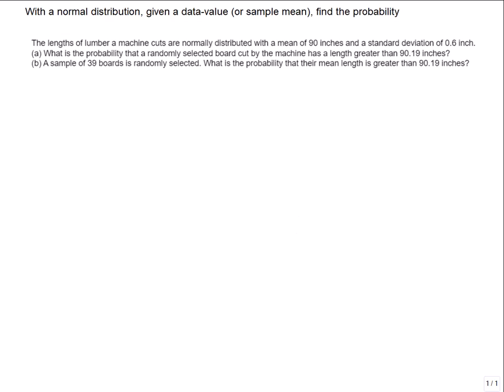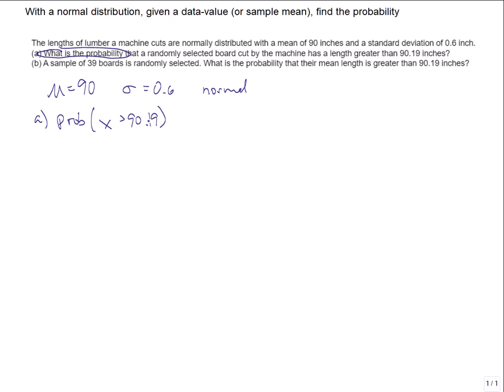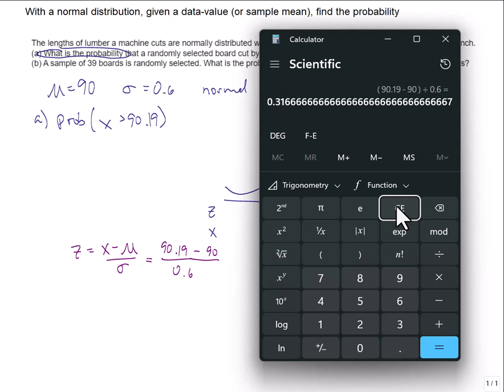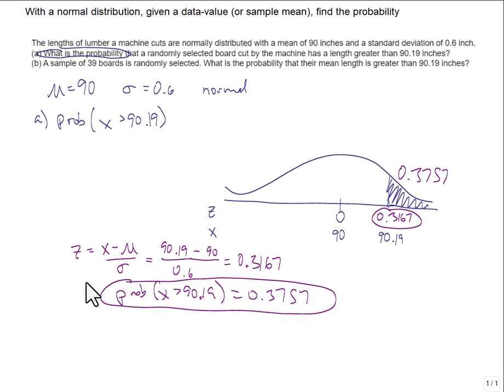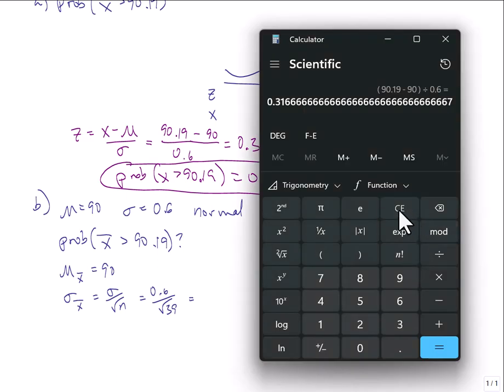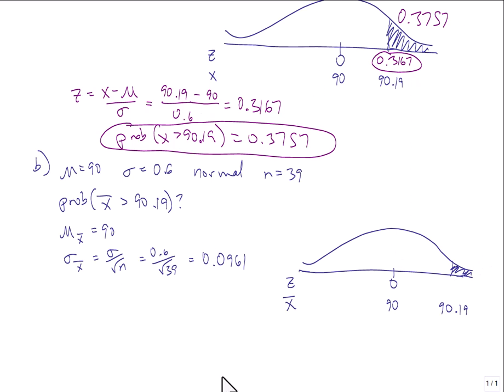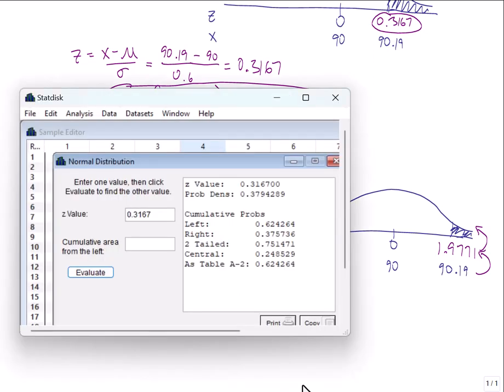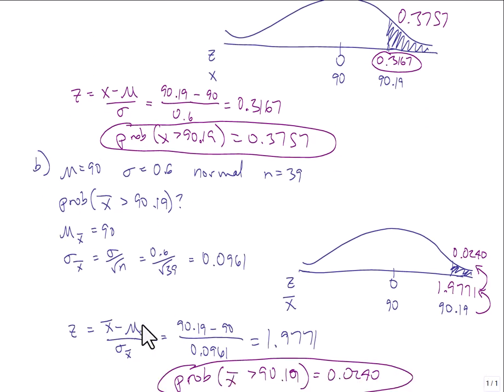statistics example: given sample mean, find probability (normal distribution)